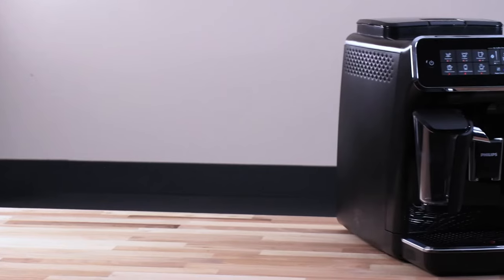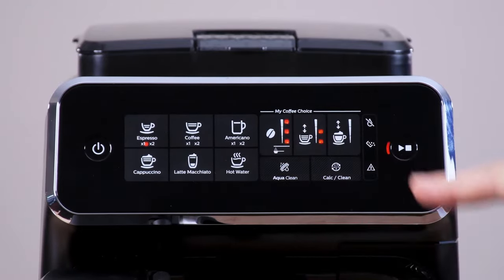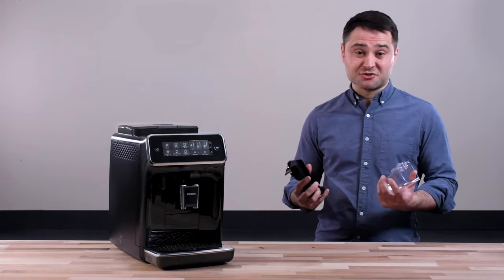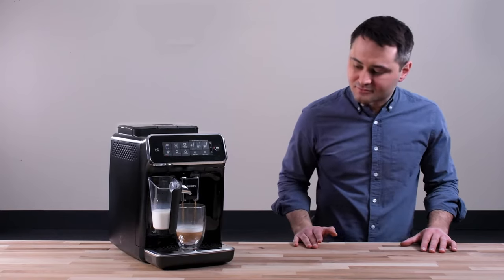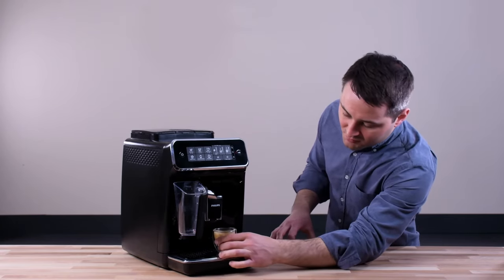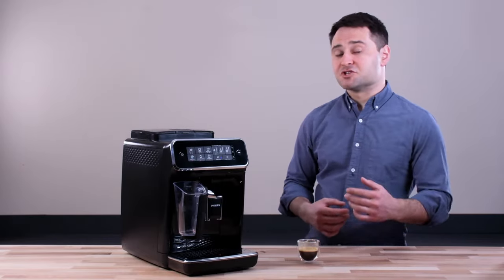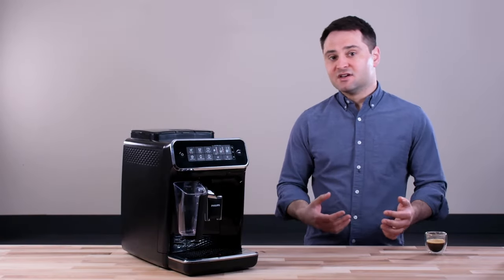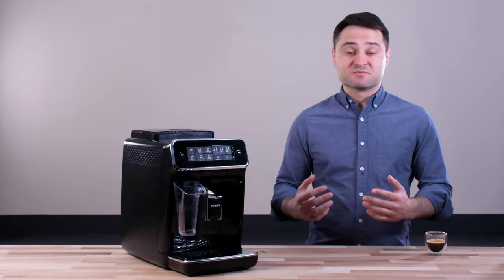Philips 3200 LatteGo Review: Complete Walkthrough and Tips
Philips 3200 LatteGo
Philips 4300 LatteGo
AquaClean filters

The Philips 3200 LatteGo is a super-automatic machine that's designed for value and simple lattes. The LatteGo system is one of the most intuitive I've seen for automatic milk frothing, as it's two pieces that easily come apart for cleaning. And the texture is quite consistent, albeit thick and hot.

The espresso requires some discussion and I'll give some tips to adjust the settings in the video. You always trade some espresso perfection with a super-automatic, but the price of this model is hard to beat.

I'll also compare the Philips lineup, including the Philips 3200 vs Philips 4300 vs Philips 5400.

SECTIONS:
0:00 Intro
0:23 Design, interface, and internals
2:00 AquaClean filters
2:33 LatteGo system
3:18 Cappuccino demonstration
5:13 Espresso demonstration
7:30 Tips to improve espresso
8:33 Comparing Philips models
10:15 Recommendation